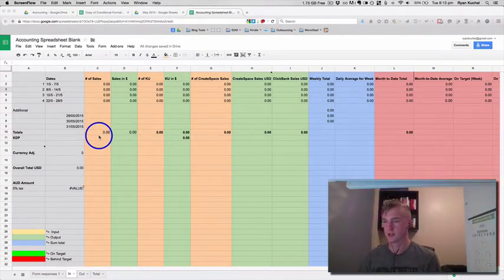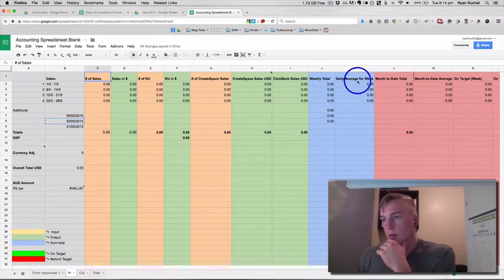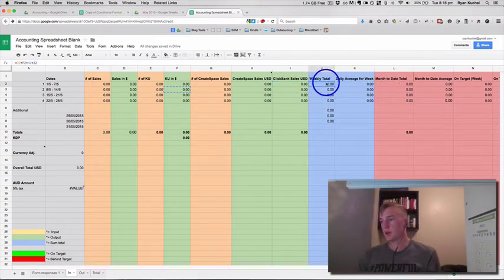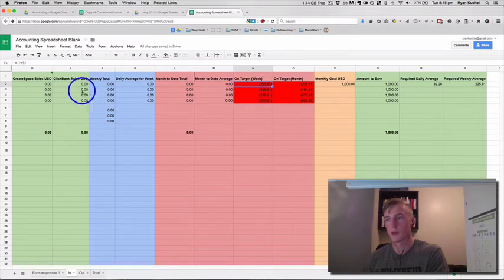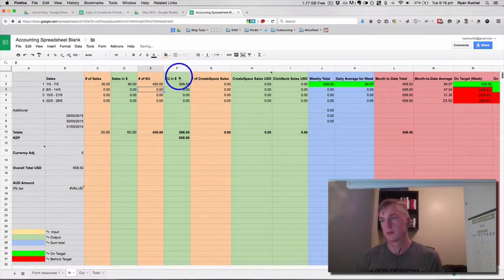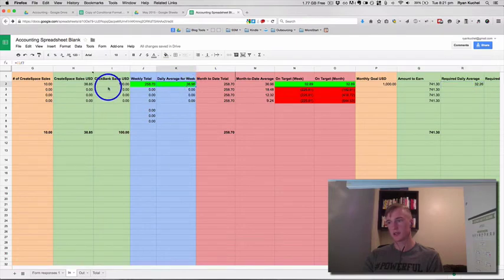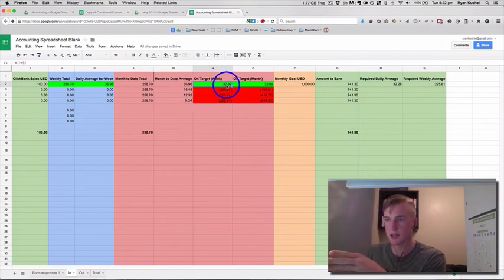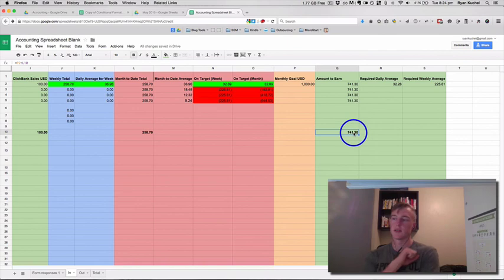Kindle Accounting Spreadsheet With Goal Tracking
This is the spreadsheet I use to keep track of my Kindle book sales as well as measure my progress toward my goals on a weekly and daily basis.

To get a copy for yourself, click on File: Make a Copy, and the spreadsheet will be copied into your google drive.